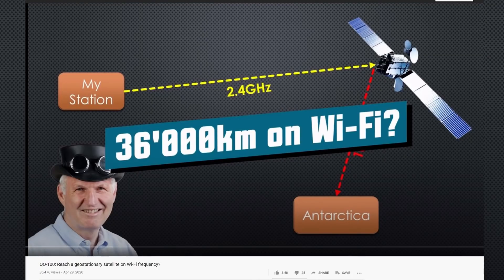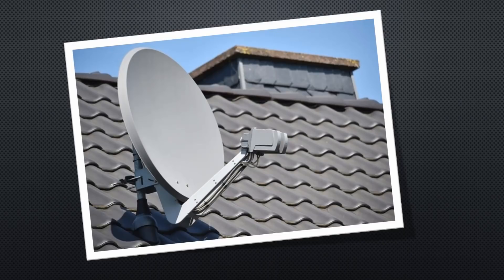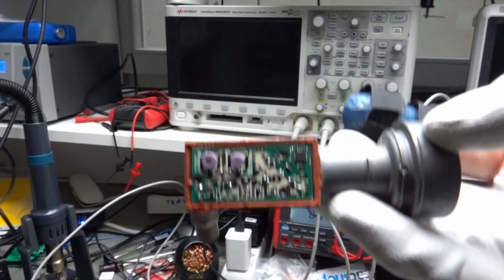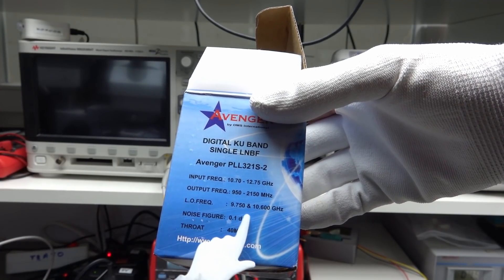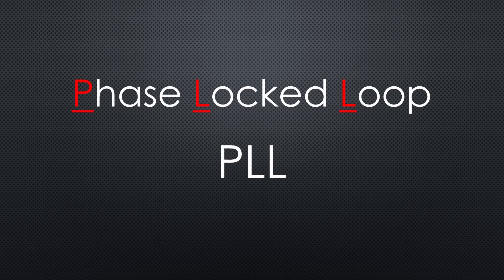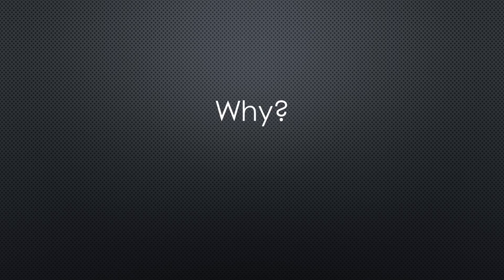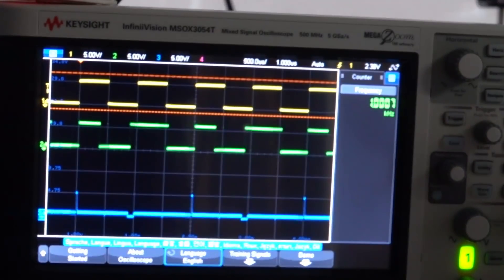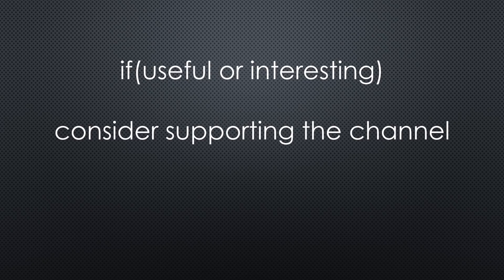015 QO-100 Satellite Receiving Technology And Explanation of a PLL (Part 3)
When we started our bonus project to communicate via the geostationary satellite QO-100, we created a to-do list:
- A high power 2.4GHz transmitter
- A sensitive receiver for 10GHz
- And an internet connection to the Adalm Pluto
In the last video, we built a prototype for the transmitter. We just need an antenna to complete the task. So this week, we will make a cheap first version of the receiver. And hopefully, listen to the first signals from space. And you will learn “PLL.”

Links (also from other QO-100 videos:
Adalm Pluto SDR Receiver
Green LNB (good for external clock modification)
20W amplifier
8W amplifier
Power Meter
SMA torque wrench
50W Attenuator (not tested)